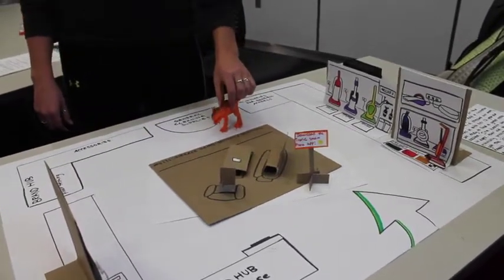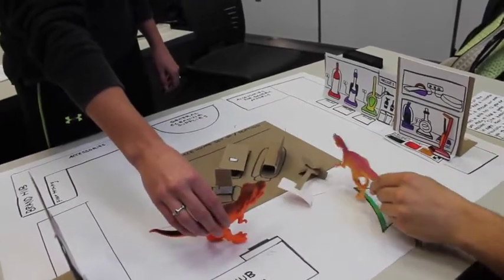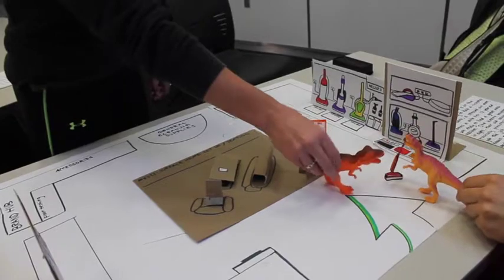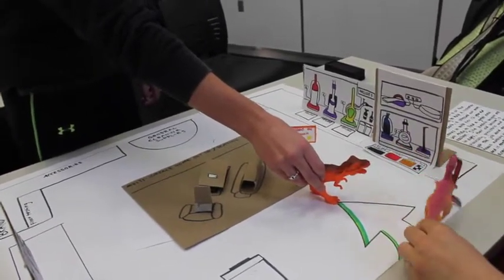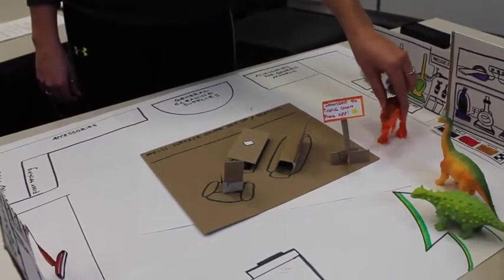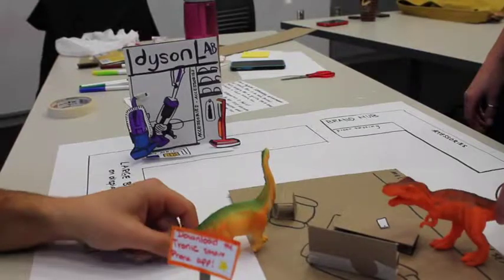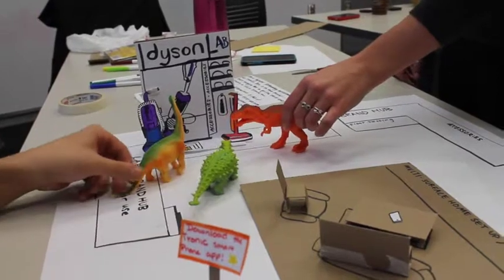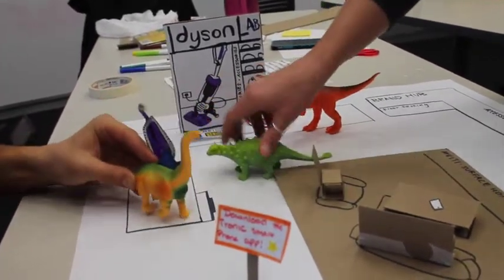Tronics Desktop Walkthrough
Best Buy Retail Experience | Desktop Walkthroughs